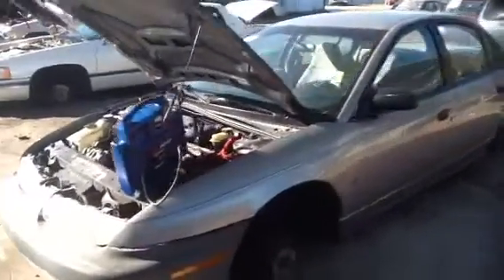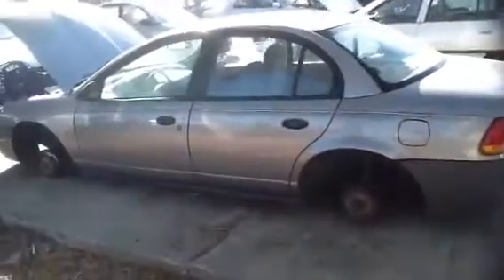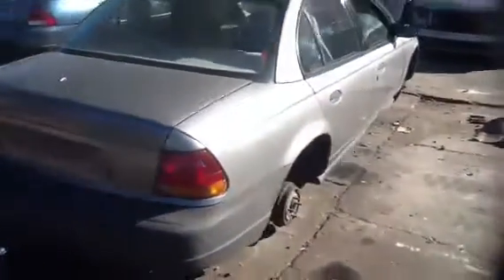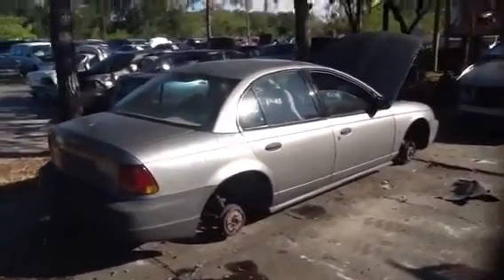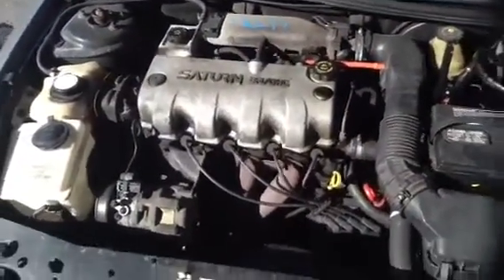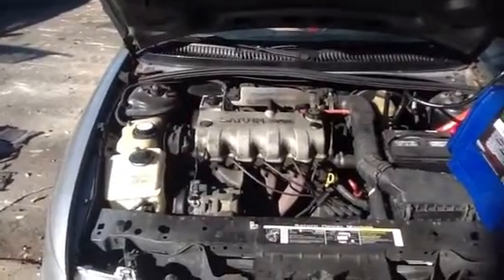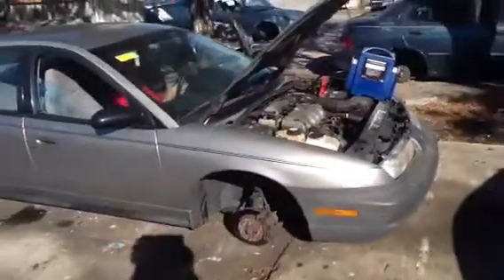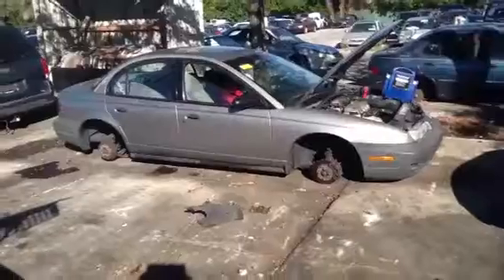12L11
1996 Saturn SL1.. 1.9L